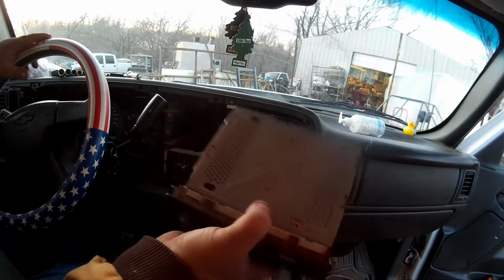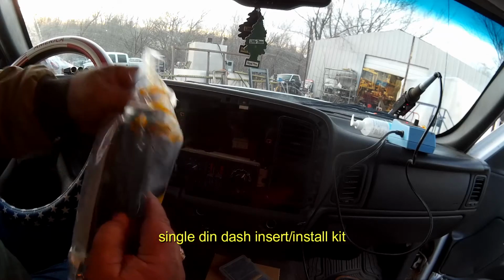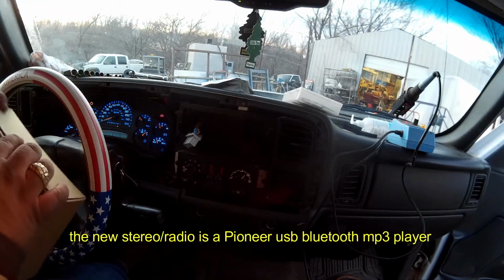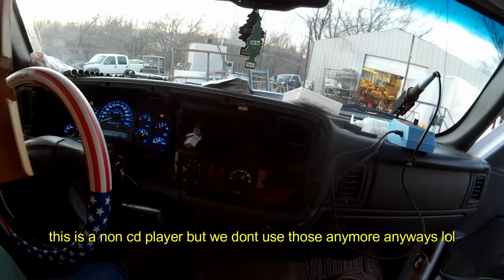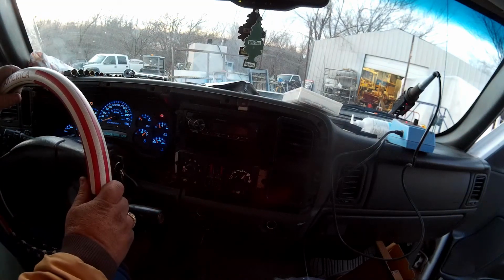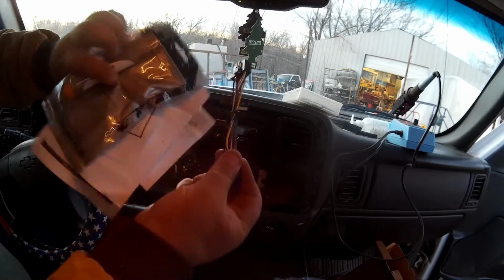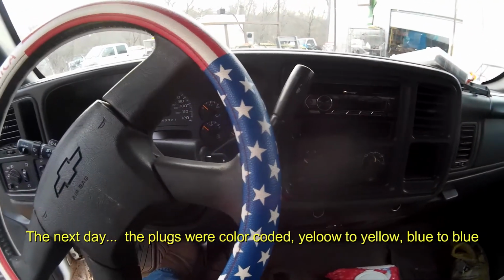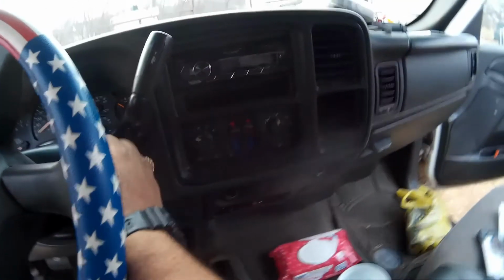2007 2500hd Silverado single din Pioneer bluetooth radio install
In this video we install a single din Pioneer bluetooth mp3 usb radio in our 2007 silverado classic 2500hd truck